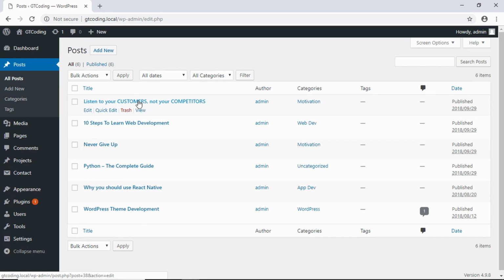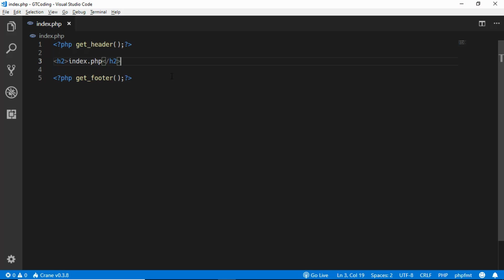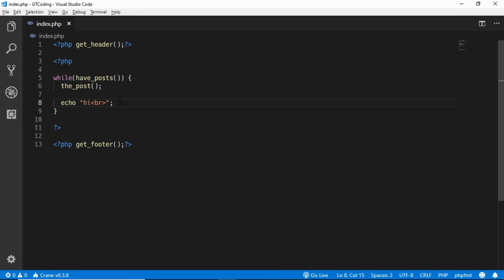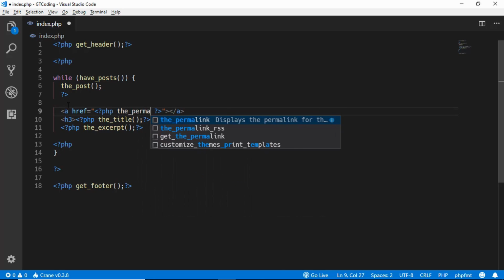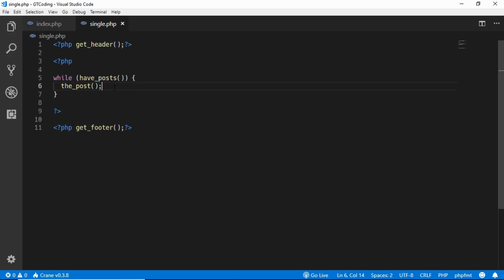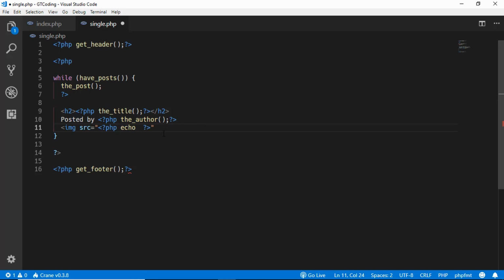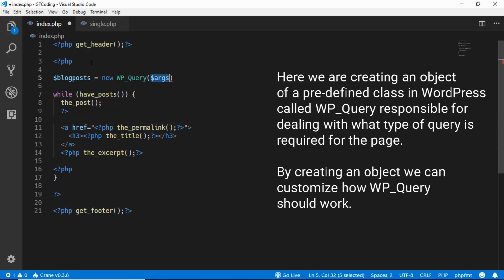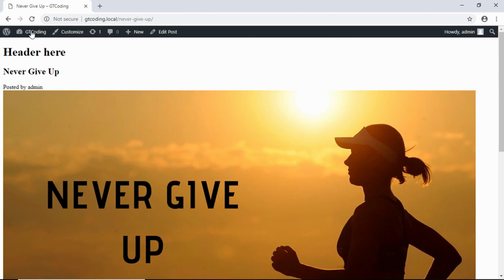The Famous WordPress Loop | WordPress Theme Development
Hi, in this video, you will learn how to retrieve posts from the database in a custom WordPress theme. You will also learn about custom WordPress queries by creating our own object instance of WP_Query.